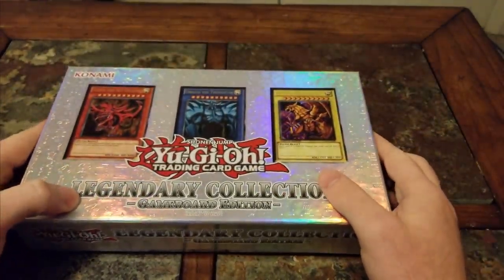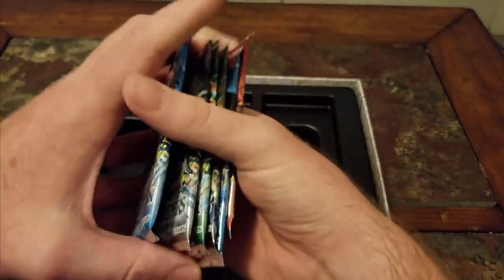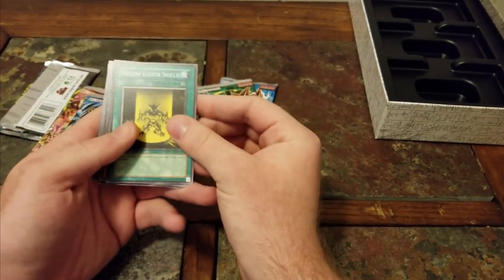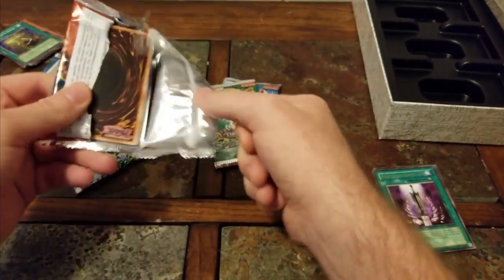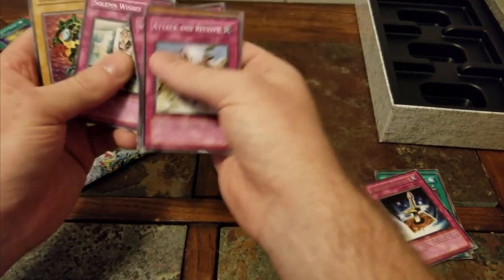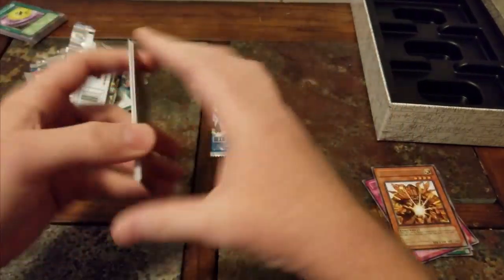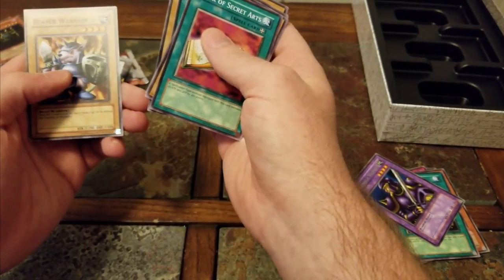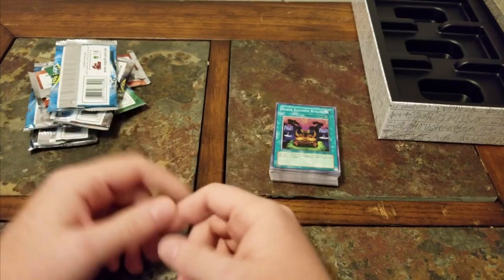New! Yu-Gi-Oh! Legendary Collection Opening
Hey yall! Enjoy me opening this awesome set and make sure to let me know what you think! Any tips on how I can improve my videos would be appreciated!